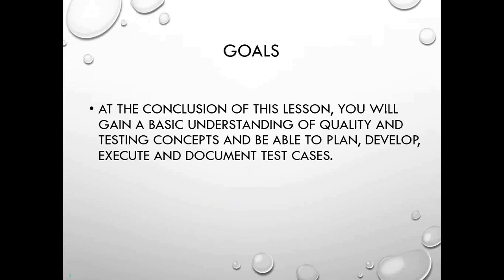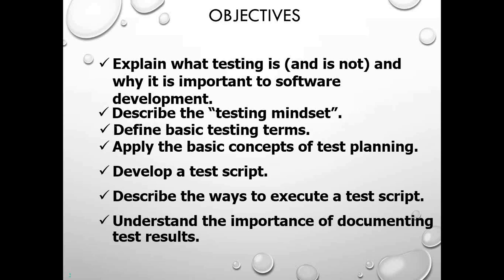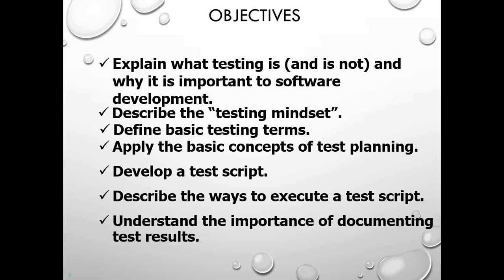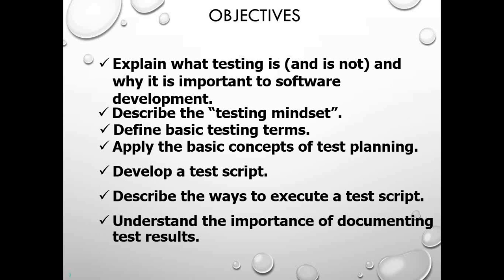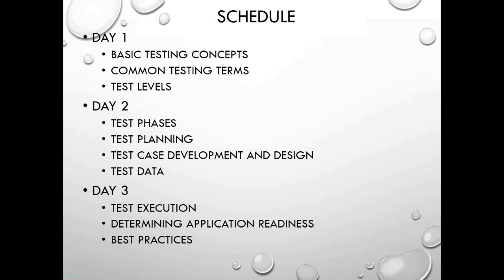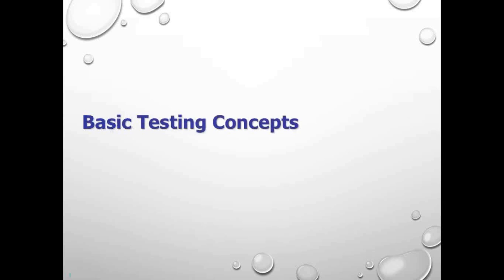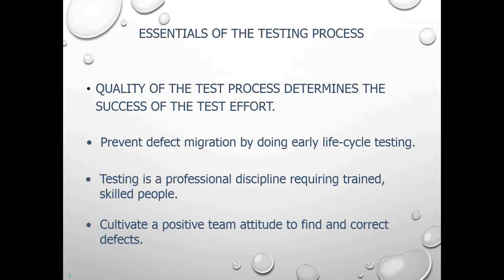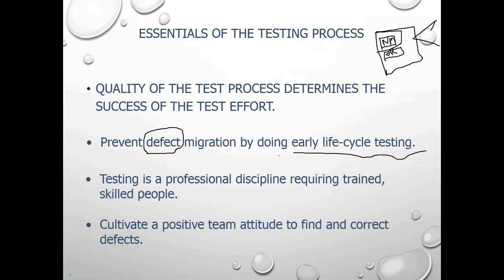QA Testing Concepts